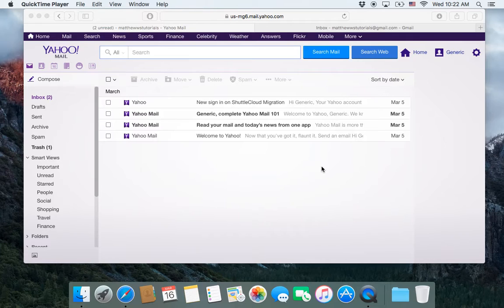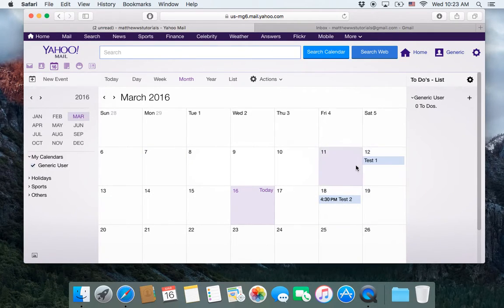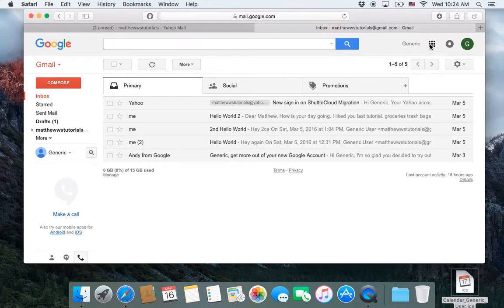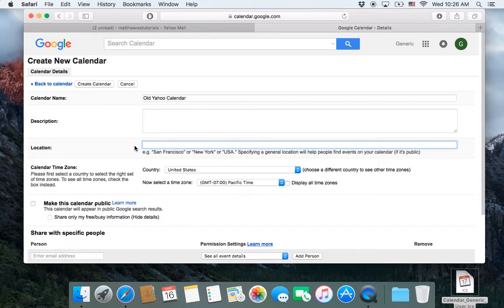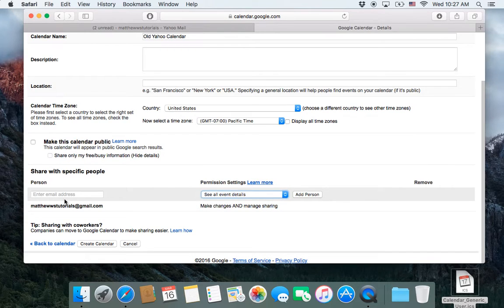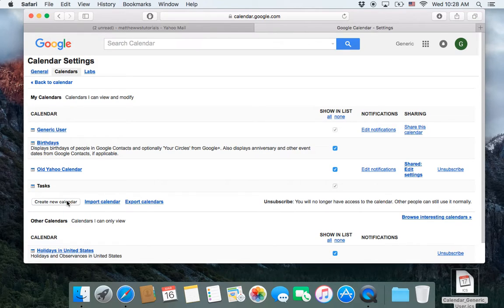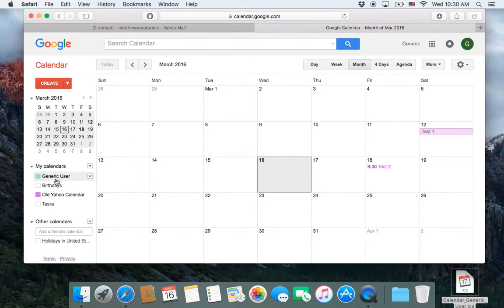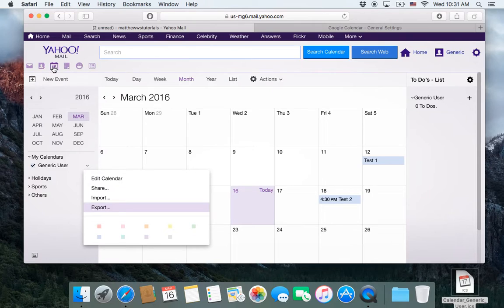3 Importing Yahoo Calendars to Google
How to Import Yahoo a Calendar to your Google Calendar. Covers how to import one or more calendars, and shows process for importing from other calendar apps.

"This is a series of videos that show people how to use gmail, how to swtich from another service. It covers the basics of gmail. Hope it helps. :)
Sign up or sign in at: gmail.com"